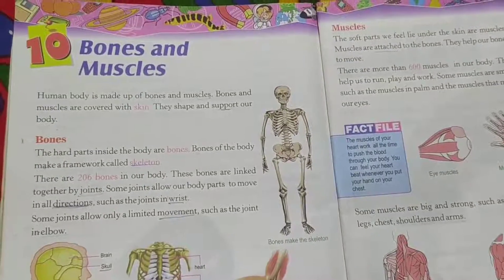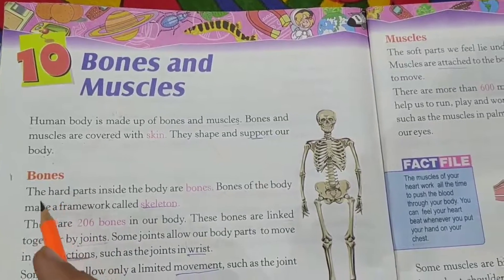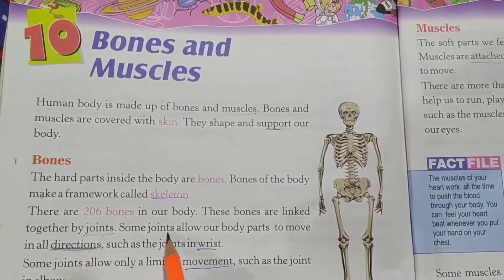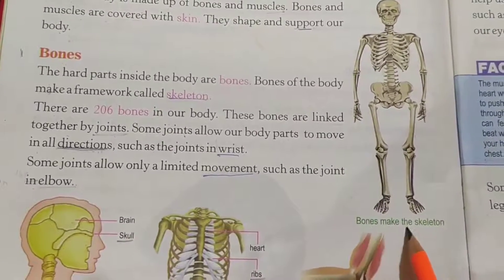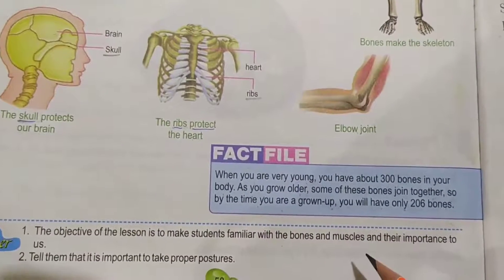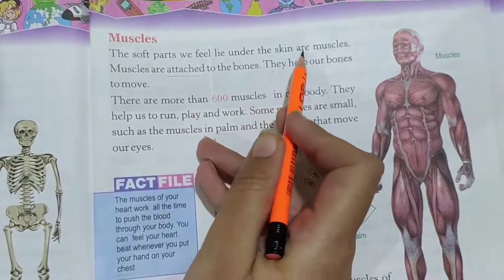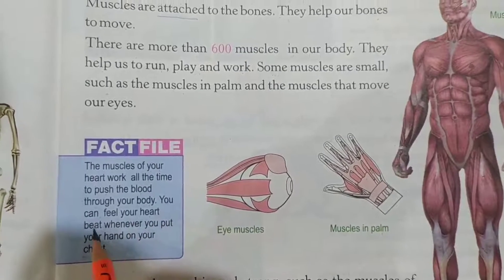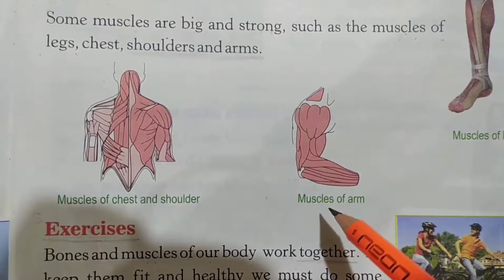Std 2 Sub - Science, Reading video part 1L-10 Bones and Muscles